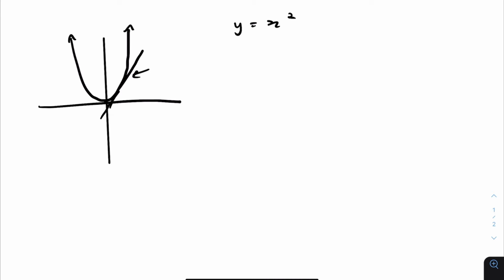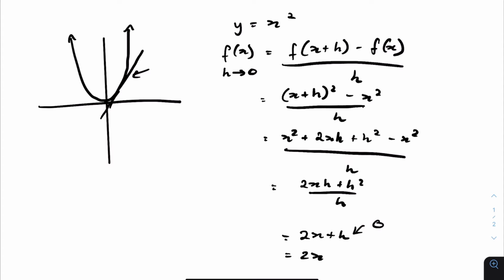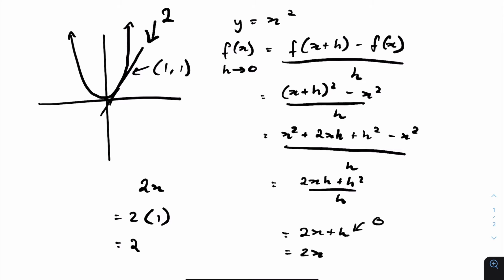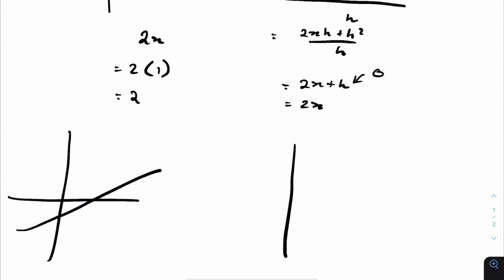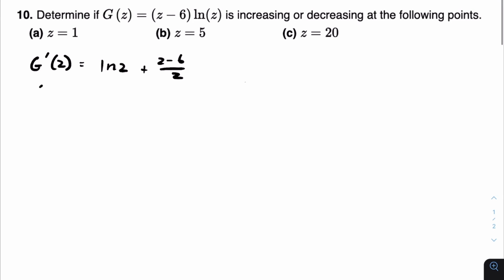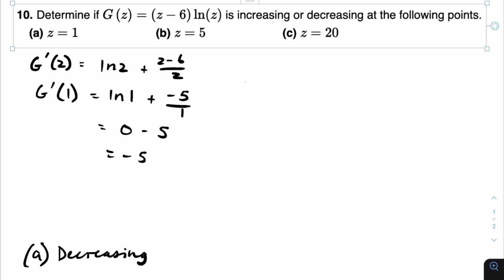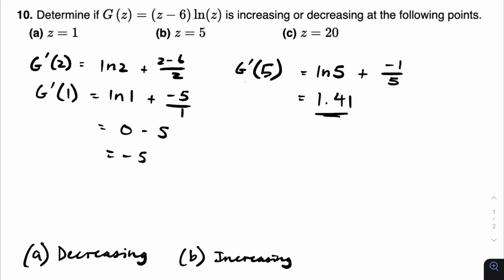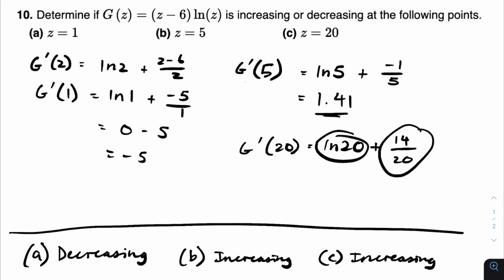Rates of Change: General Recap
Hey everyone! In this video, we quickly go back to the basics of differentiation applications with rates of change (which I should have explained earlier, my mistake). We explore how to find the rate of change quickly, which we kind of already know, and go over the reasoning behind why differentiation is useful in efficiently determining the instantaneous rate of change. Enjoy!

Timestamps:

Brief Introduction: 0:04
Example: 4:43

Worksheets: (since it’s a very quick concept we’re just going over I’ve just attached one worksheet for practice)

Let me know if you have any questions in the comments section below!